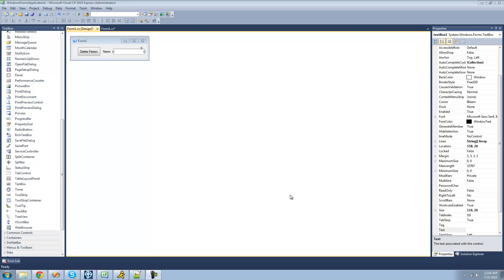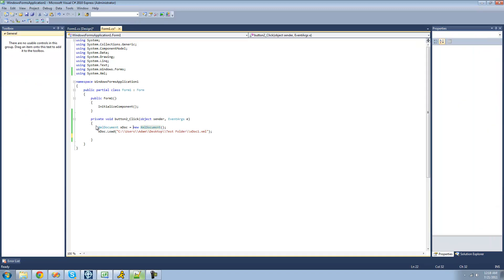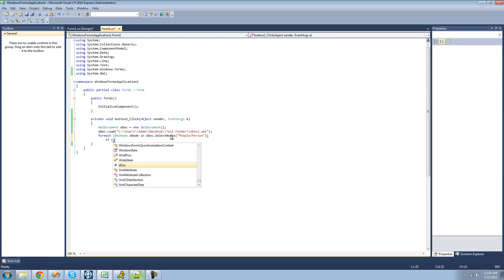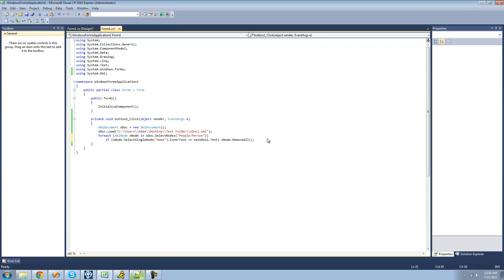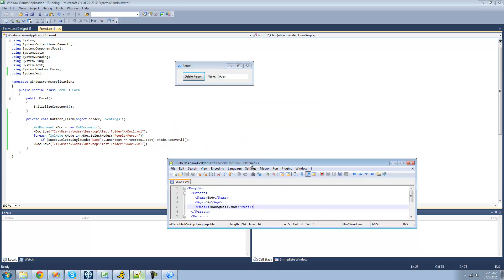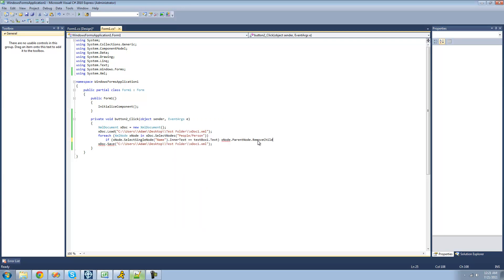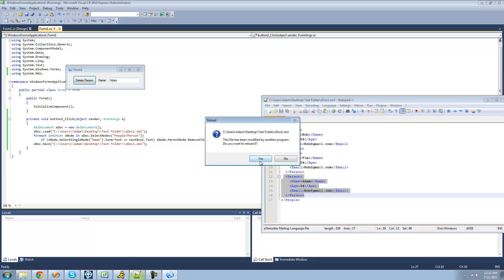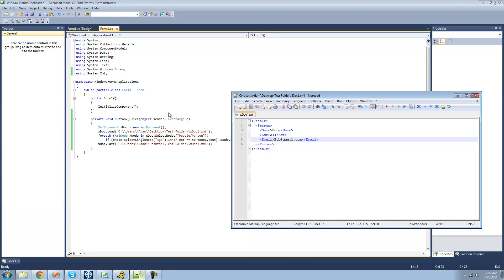C# Beginners Tutorial - 114 - Deleting a XML Node